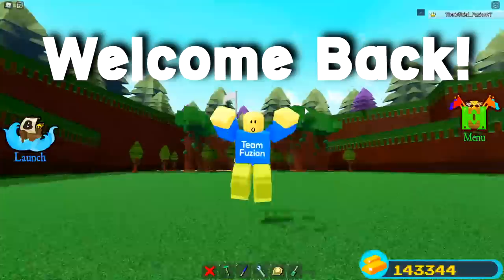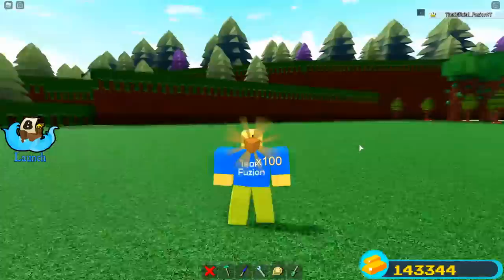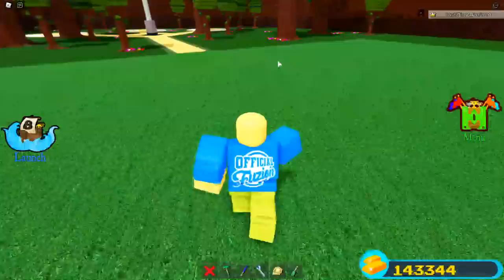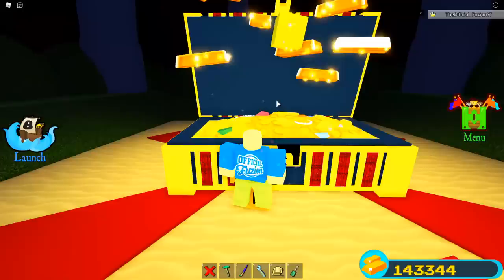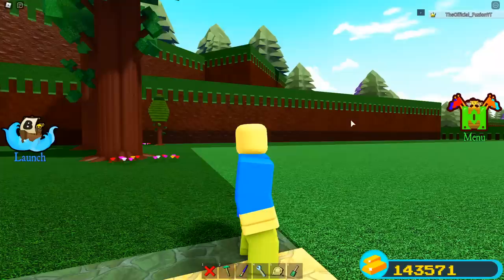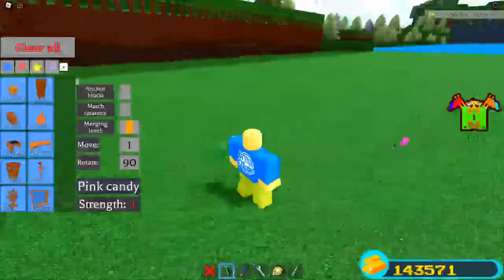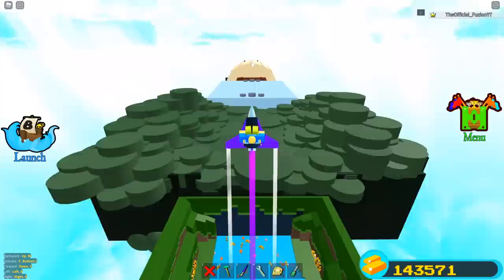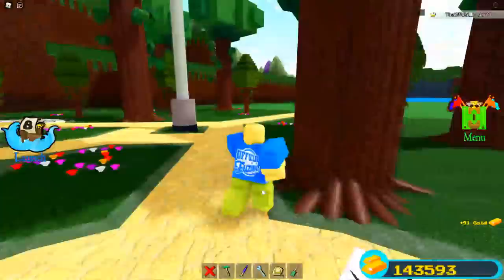How to get 1 MILLION GOLD!! | Build a boat for Treasure ROBLOX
In todays video we go over how to get 1 million gold in Build a boat for Treasure ROBLOX